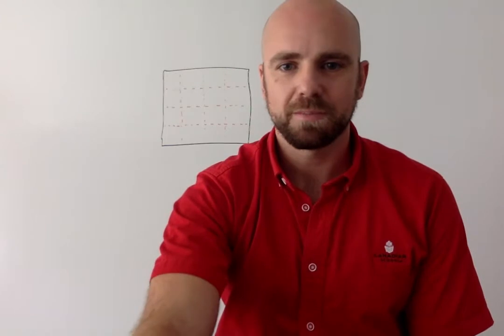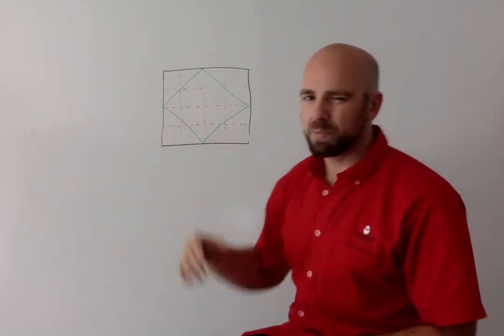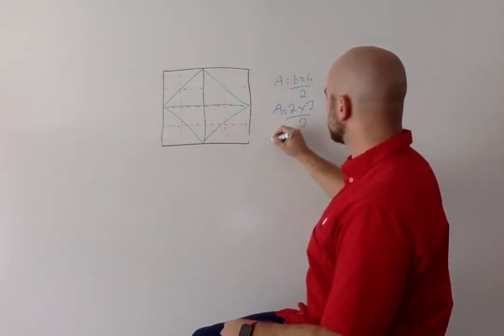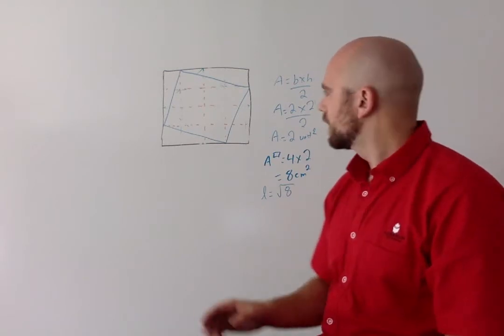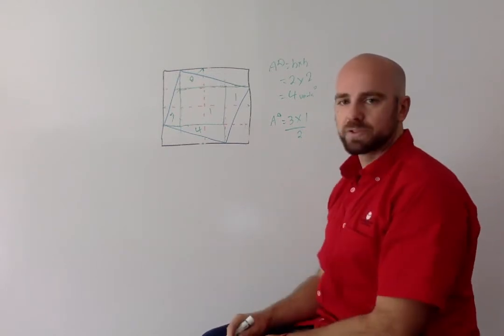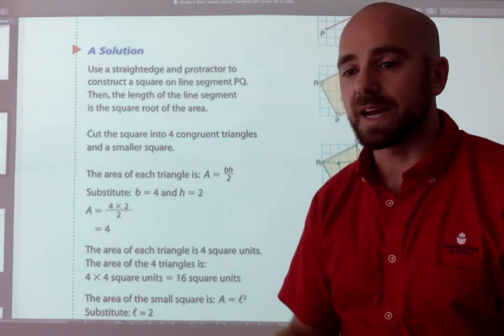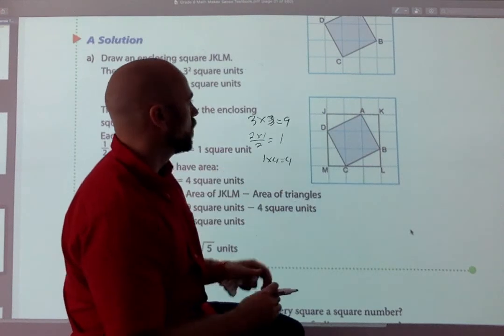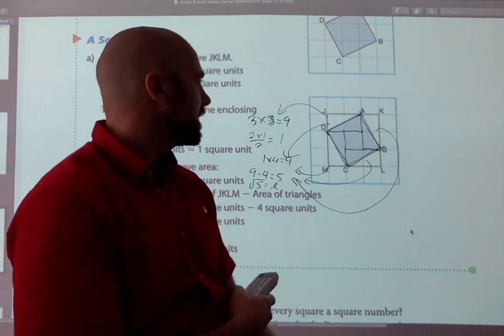Measuring line segments of a non perfect square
This video talks about finding the length of a line segment of a square that may not be perfect by breaking the square down into different parts.